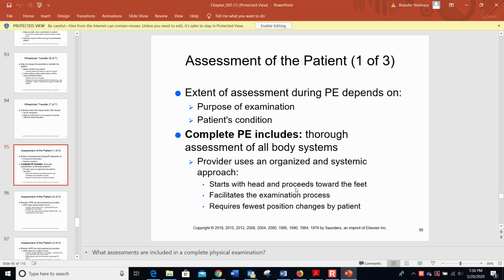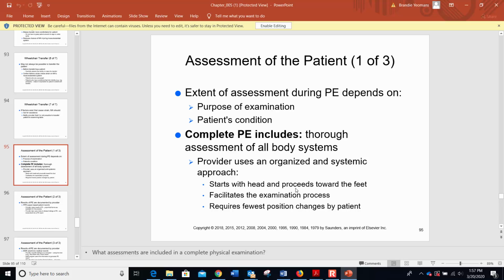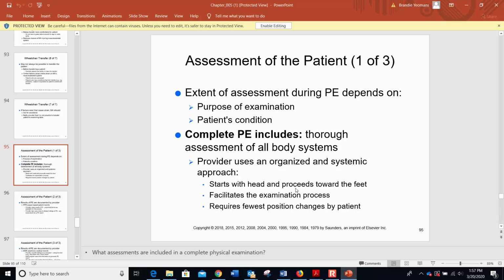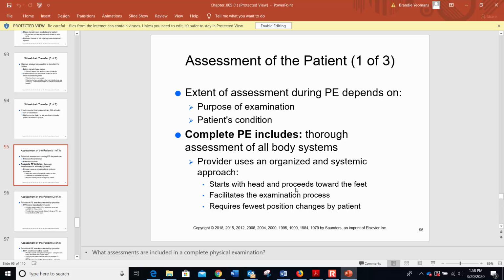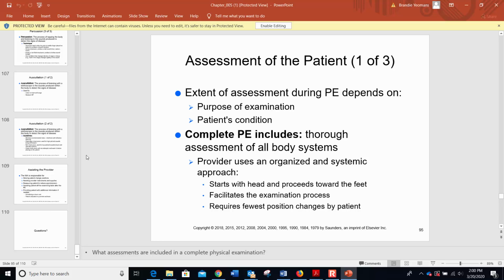Clinical 1 - The Physical Exam - Part 3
Clinical 1 - The Physical Exam - Part 3 Assessment of the Pt